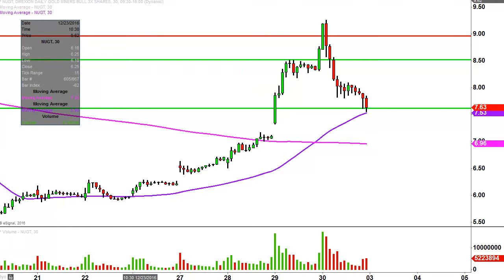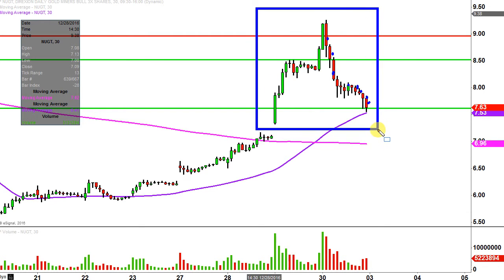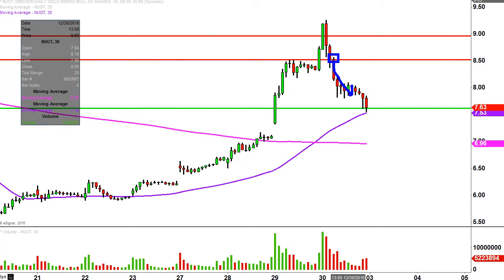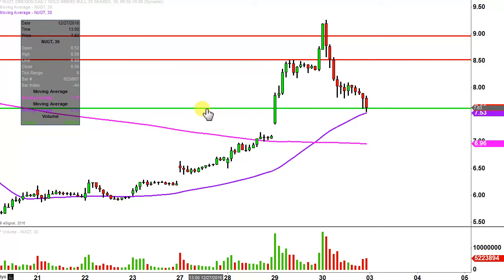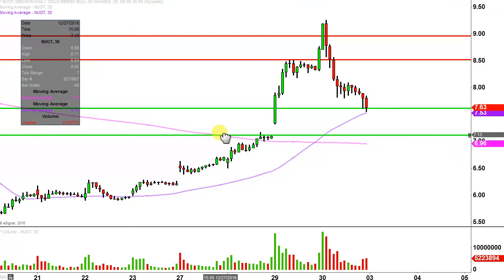Direxion Daily Gold Miners Bull 3X ETF - NUGT Stock Chart Technical Analysis for 12-30-16